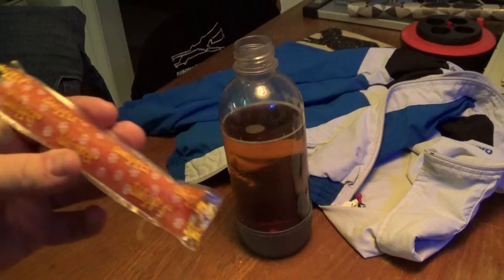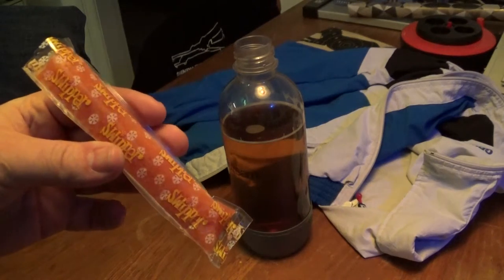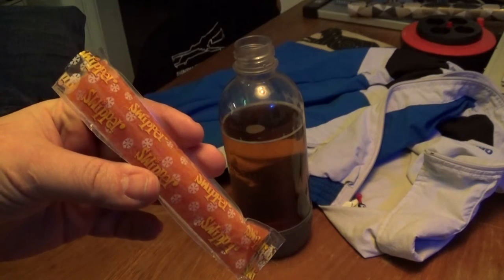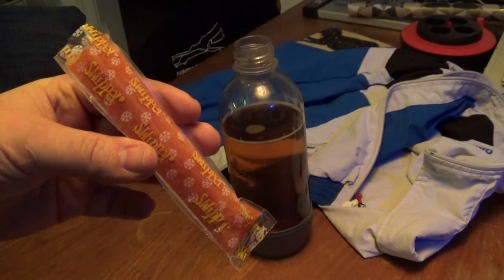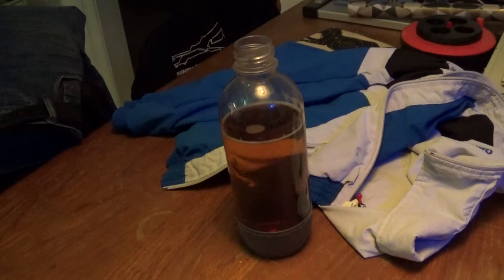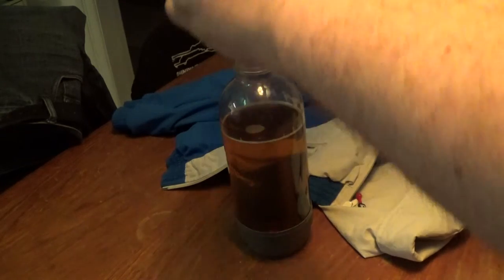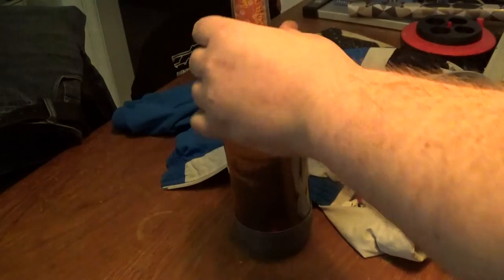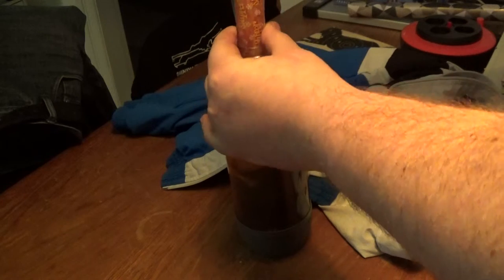Sarge's ice tube drink tip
what to do when you dont have icecubes for your drink .. hmmm